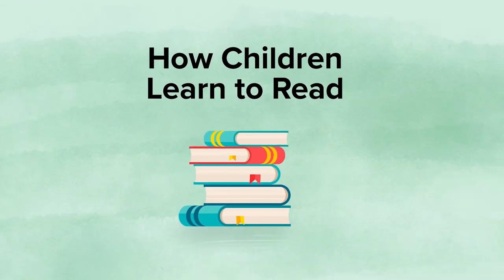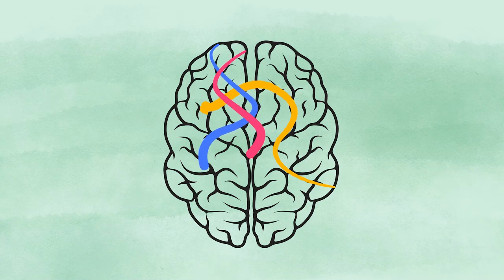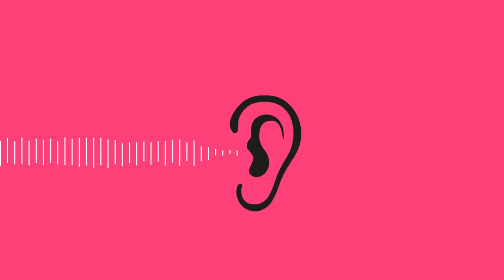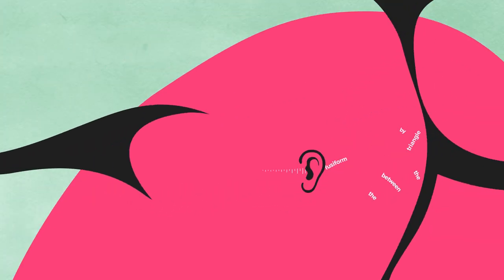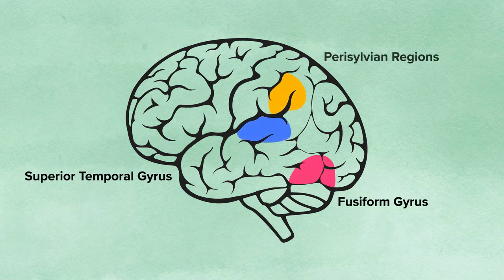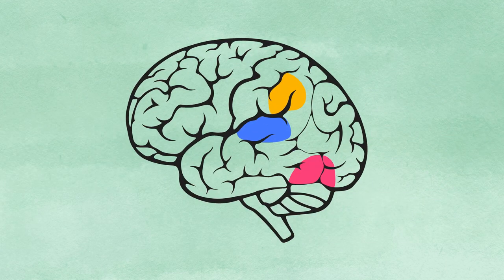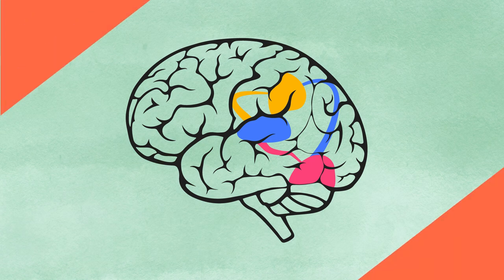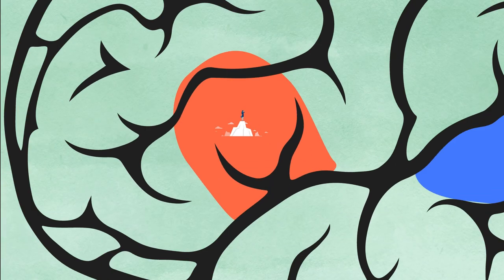How the brain learns to read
Associate Professor of Education Nadine Gaab explains how regions of a child’s brain work together to turn reading into learning.